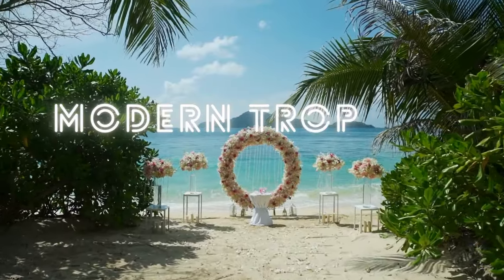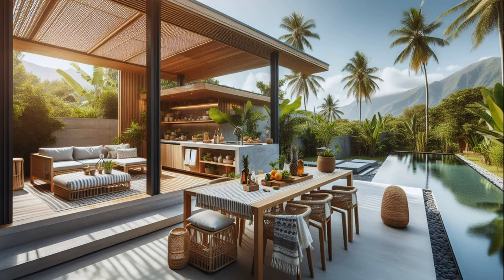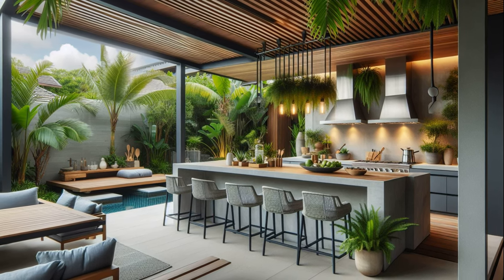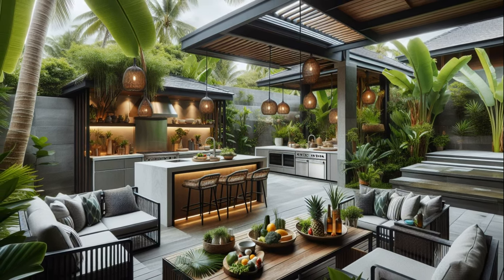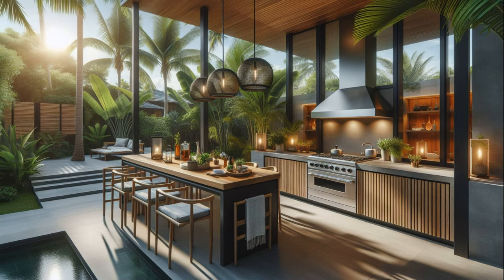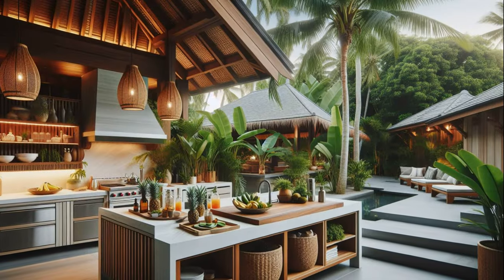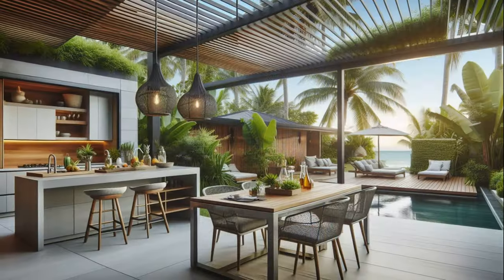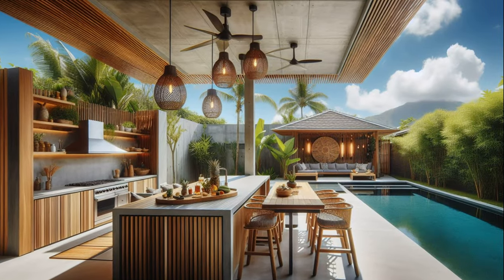Transform Your Home with a Modern Tropical Outdoor Kitchen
Transform Your Home with a Modern Tropical Outdoor Kitchen | Freshco Graphics

🌴 Welcome to Freshco Graphics 🌴 Dive into the lush world of contemporary home design where functionality meets the great outdoors. Today, we’re showcasing the Modern Tropical Outdoor Kitchen—a perfect blend of nature and modernity.

🍳 What You’ll Discover:

    Design Philosophy: Embrace the seamless integration of high-end appliances with the tranquility of tropical landscapes.
    Material Mastery: See how natural materials like bamboo and teak coexist with sleek modern metals.
    Social Spaces: Learn how an open kitchen layout can enhance your social gatherings and create unforgettable experiences.

    Visual Inspiration: Feast your eyes on a gallery of images that will inspire your next home project.
    Practical Tips: Get actionable advice on designing your own modern tropical outdoor space.
    Interactive Community: Join the conversation and share your thoughts with home design enthusiasts like you.

🏷️ Tags for Better Reach